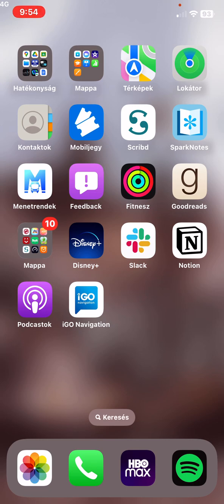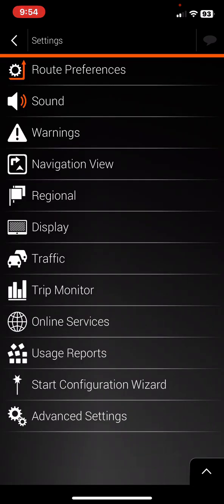How to enable the menu animations function in IGO Navigation?